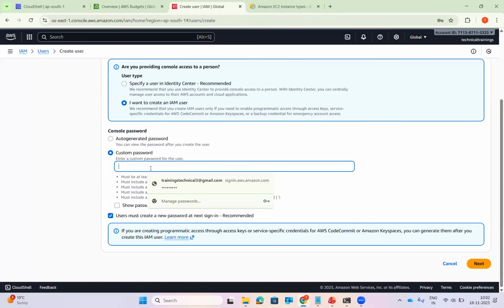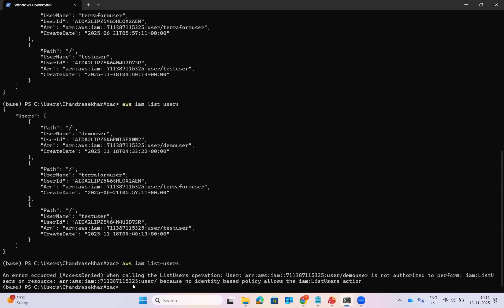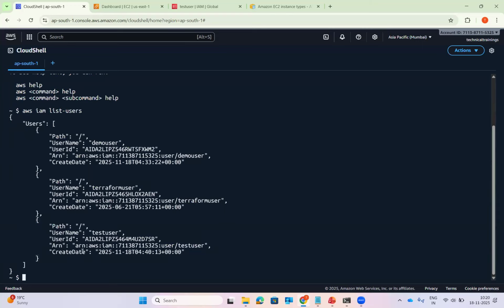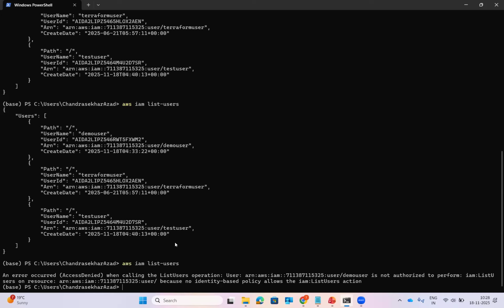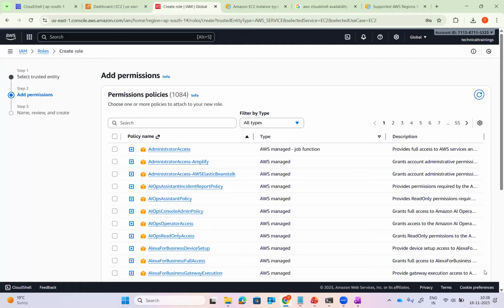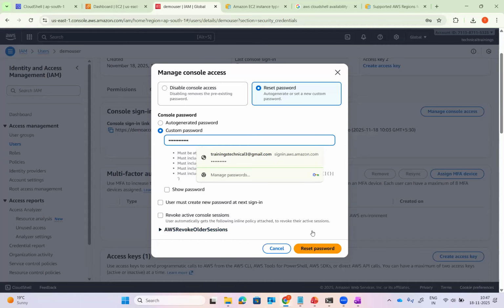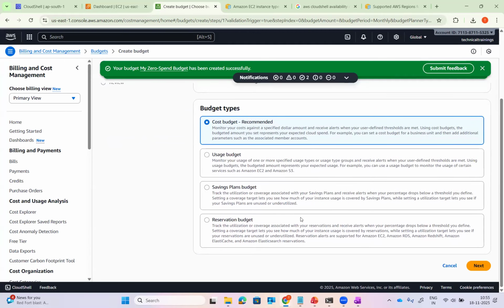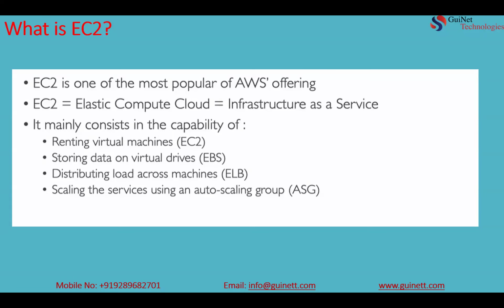Billing Dashboard Tutorial | Budget Monitoring & Cost Management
𝗪𝗲 𝗲𝘅𝗽𝗹𝗼𝗿𝗲 𝗵𝗼𝘄 𝘁𝗼 𝘂𝘀𝗲 𝗮 𝗕𝗶𝗹𝗹𝗶𝗻𝗴 𝗗𝗮𝘀𝗵𝗯𝗼𝗮𝗿𝗱 𝗳𝗼𝗿 𝗲𝗳𝗳𝗲𝗰𝘁𝗶𝘃𝗲 𝗯𝘂𝗱𝗴𝗲𝘁 𝗺𝗼𝗻𝗶𝘁𝗼𝗿𝗶𝗻𝗴 𝗮𝗻𝗱 𝗰𝗼𝘀𝘁 𝗺𝗮𝗻𝗮𝗴𝗲𝗺𝗲𝗻𝘁. 𝗬𝗼𝘂 𝘄𝗶𝗹𝗹 𝗹𝗲𝗮𝗿𝗻 𝗵𝗼𝘄 𝗼𝗿𝗴𝗮𝗻𝗶𝘇𝗮𝘁𝗶𝗼𝗻𝘀 𝘁𝗿𝗮𝗰𝗸 𝗲𝘅𝗽𝗲𝗻𝘀𝗲𝘀, 𝘀𝗲𝘁 𝗯𝘂𝗱𝗴𝗲𝘁𝘀, 𝗮𝗻𝗱 𝗼𝗽𝘁𝗶𝗺𝗶𝘇𝗲 𝗰𝗼𝘀𝘁𝘀 𝘂𝘀𝗶𝗻𝗴 𝗿𝗲𝗮𝗹-𝘁𝗶𝗺𝗲 𝗶𝗻𝘀𝗶𝗴𝗵𝘁𝘀 𝗳𝗿𝗼𝗺 𝗯𝗶𝗹𝗹𝗶𝗻𝗴 𝗱𝗮𝘀𝗵𝗯𝗼𝗮𝗿𝗱𝘀.

This video is ideal for anyone managing cloud or IT infrastructure costs and looking to improve financial visibility and control.

✅ Introduction to Billing Dashboard
✅ Understanding cost breakdown and usage reports
✅ Setting up budgets and alerts
✅ Budget monitoring and tracking

🛠 𝗞𝗲𝘆 𝗖𝗼𝗻𝗰𝗲𝗽𝘁𝘀

• Cost visibility and transparency
• Budget planning and forecasting
• Expense tracking and reporting

• Cloud engineers
• IT professionals
• System administrators
• DevOps engineers
• Anyone managing budgets and costs

• How to use a billing dashboard effectively
• How to set and monitor budgets
• How to reduce unnecessary costs
• How to manage and optimize expenses

By the end of this session, you will clearly understand how to use billing dashboards for budget monitoring and cost management, helping you maintain better financial control in your IT or cloud environment.

🚀 Learn In-Demand Skills:

Cisco Certifications: CCNA, CCNP, CCIE
Firewall Training: Cisco ASA, Palo Alto, FortiGate
Secure Access: Zscaler, Prisma Access, Zero Trust Security
Cloud Networking: AWS, Azure, multi-cloud architecture
SD-WAN Solutions: Cisco SD-WAN, Versa Networks